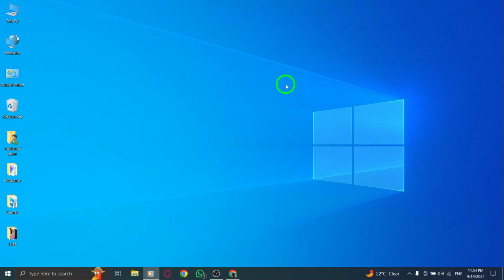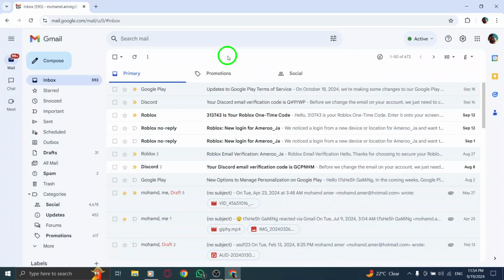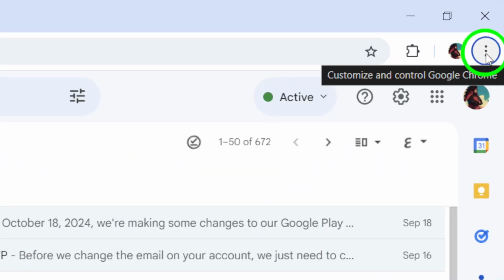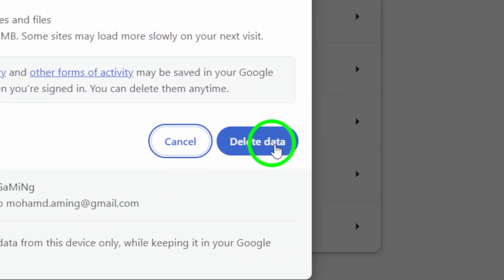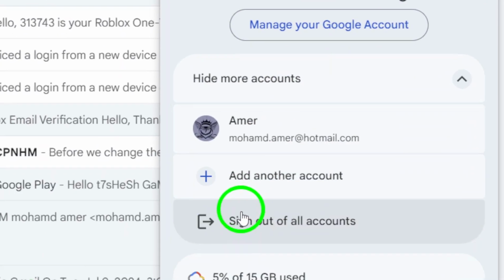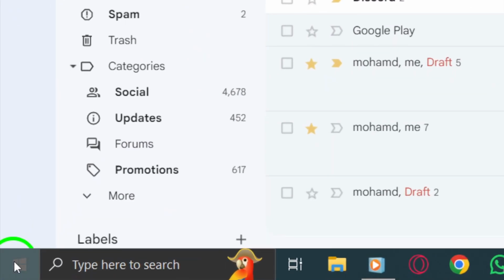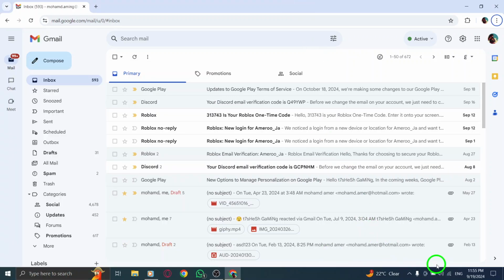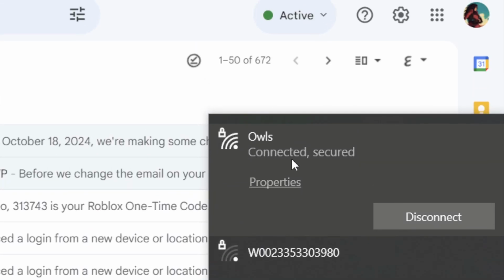How to Fix Gmail Not Working On PC (New Update)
Learn how to fix Gmail not working on PC with our easy-to-follow guide. If you’re having trouble accessing your Gmail account after the latest update, follow these straightforward steps to get it up and running again.
Steps:

1. Refresh the Gmail web page:
o Click on the Refresh icon at the top left of the browser.
2. Clear your browser cache and cookies:
o Click on the three dots at the top right of the browser.
o Click on Delete browsing data.
o In the new tab, make sure that all options are checked and the time range is set to All Time.
o Click on Delete data.
3. Log out of Gmail and log back in:
o In the top right, click your photo.
o Click Sign out.
o Add your password.
o Click Sign in.
4. Sometimes restarting your device can help:
o Press the Windows icon, click on the power icon.
o Click Shutdown.
o Wait for 30 seconds and turn it back on by pressing the power button.
5. Try connecting to a different network:
o From the Notifications area, click on the Network icon.
o Change to another network.
6. Check your internet connection:
o Check your network.

By following these steps, you’ll be able to resolve any issues with Gmail in no time.

Chapters:
00:00 Intro
00:12 Soultion
01:05 Outro